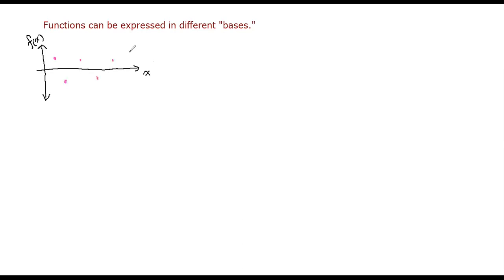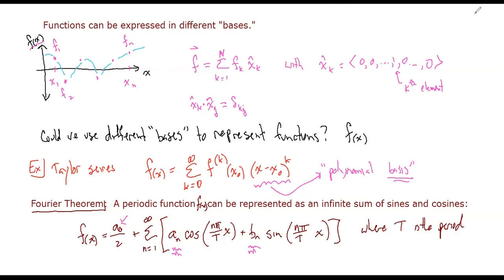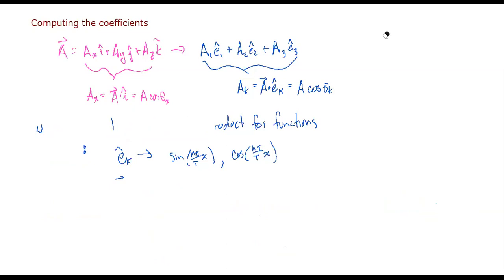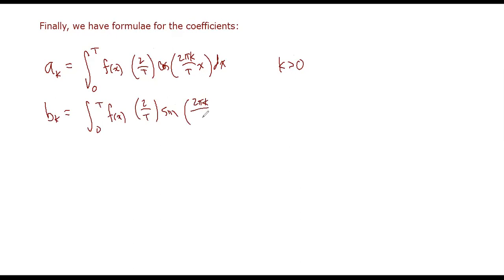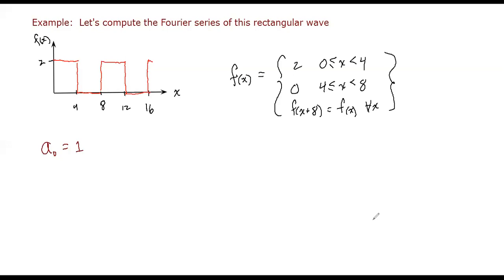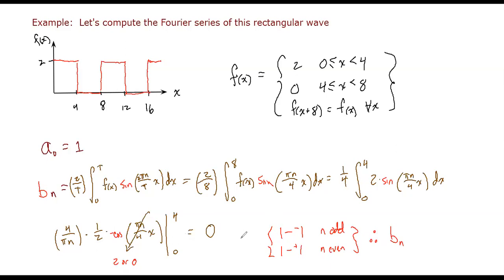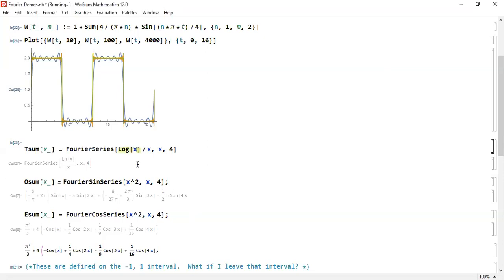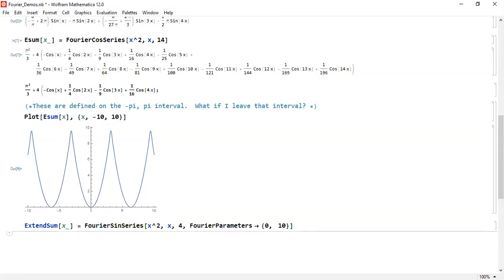PHYS 2500 Lec 10: Computing Fourier Series (by hand and Mathematica)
Note the typo at about 26:24 in the formula for a_0.  The prefactor should be 2/T, *not* 1/T.